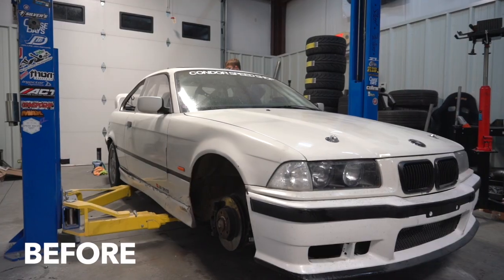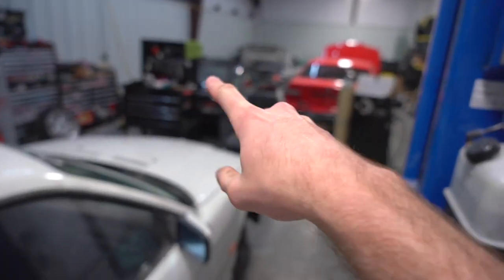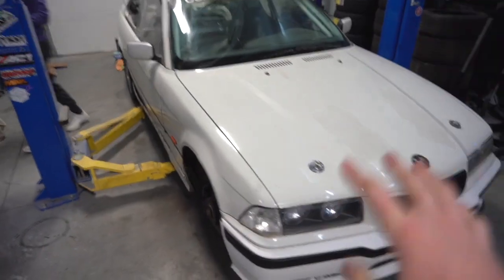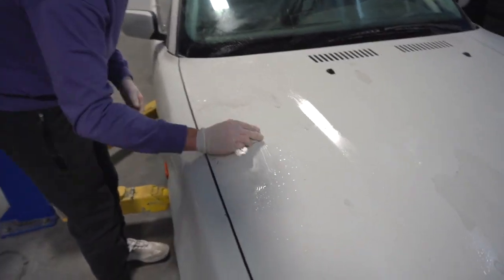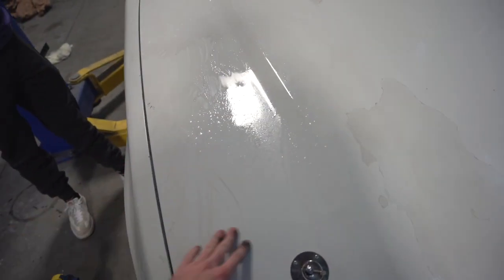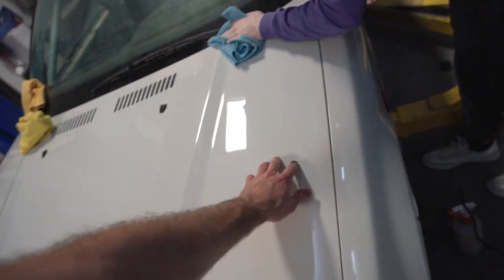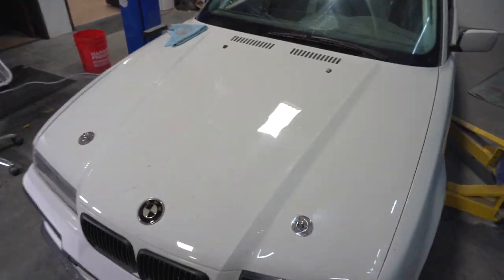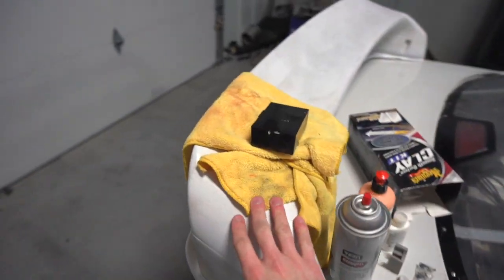Saving My BMW E36's 22 YEAR OLD PAINT! Clay Bar & Polish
This description contains affiliate links for which I may be compensated* As an eBay Partner, I may be compensated if you make a purchase* In this video, I embark on trying my hardest to clay bar and polish my 1998 BMW 328i drift car's paint. This car has seen some better days as far as its paint condition goes. However, this is my last-ditch effort to restore it as much as I can before a full respray of this drift missile. I really enjoy this car and want to see it fully redone one of these days. But for now, she is sitting shiny and protected.

Send us cool stuff here:
or
1701 S Main St
Unit 1892